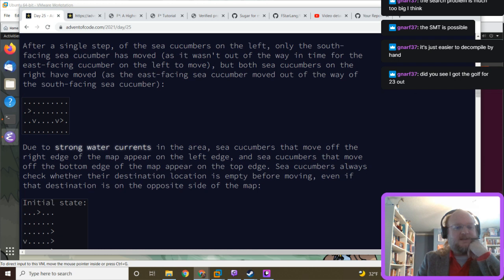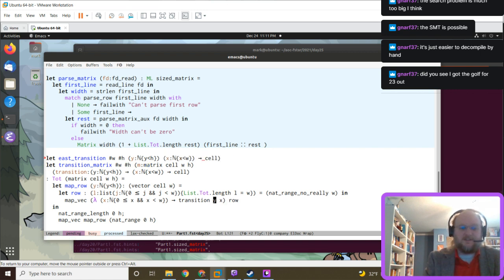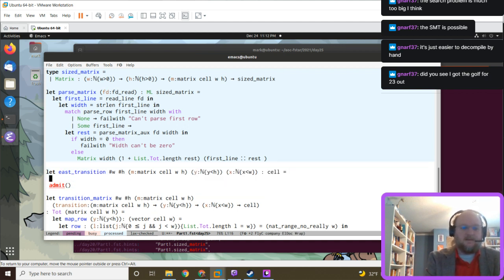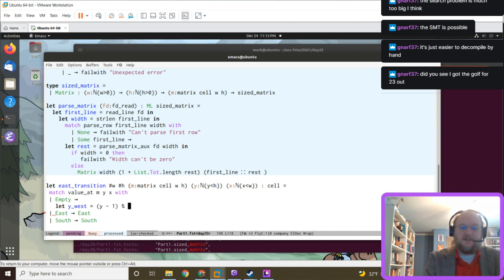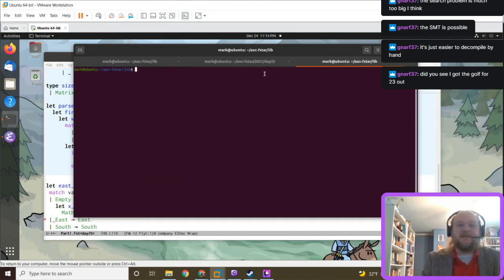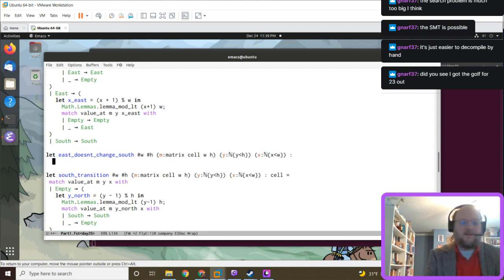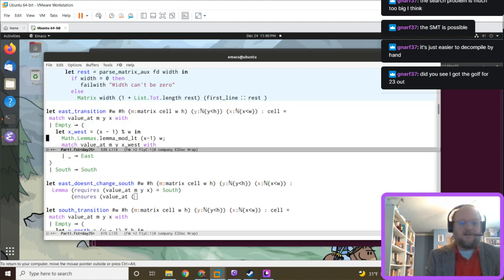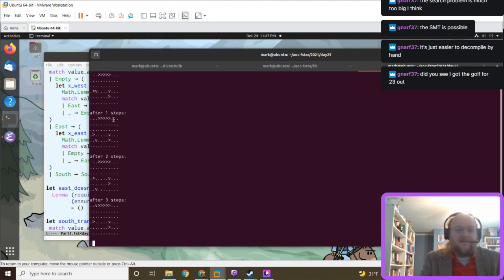Advent of Code 2021 day 25 solution in F*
A short problem today! But I need to go back and solve previous problems to get that second star.  Merry Christmas!